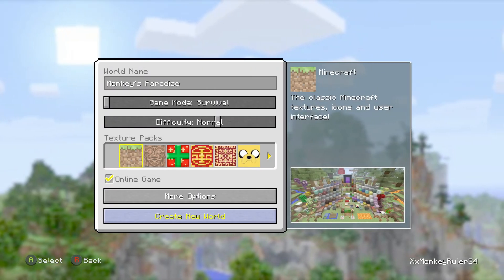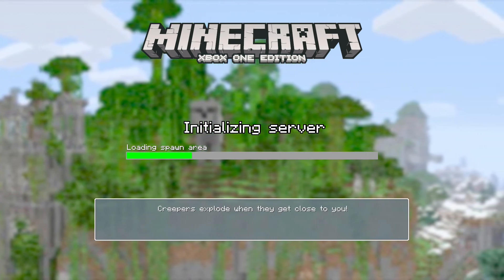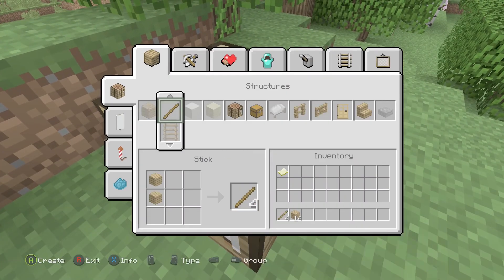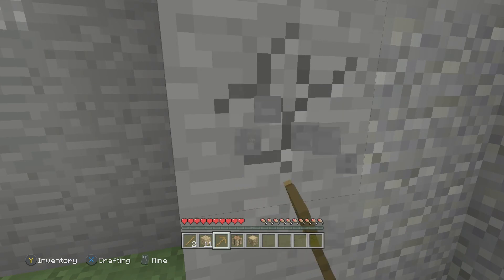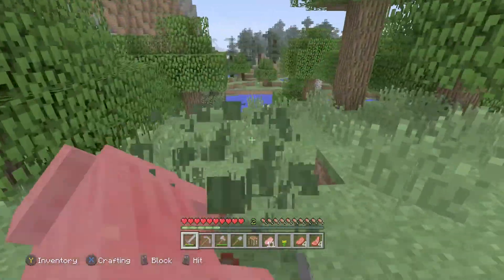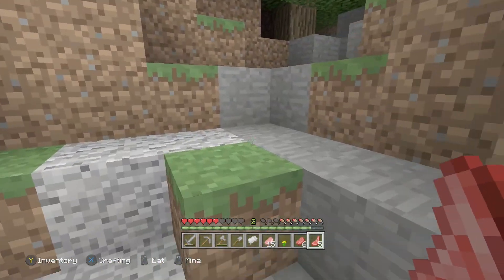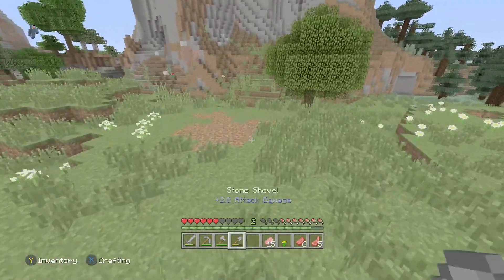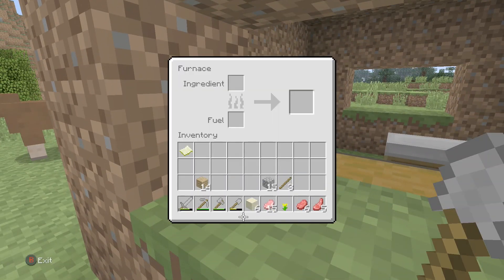Minecraft Xbox: New Survival [1]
In this video, I start up a new survival called ‘Monkey’s Paradise’ and in this first episode, we gather the basic resources to keep us going.